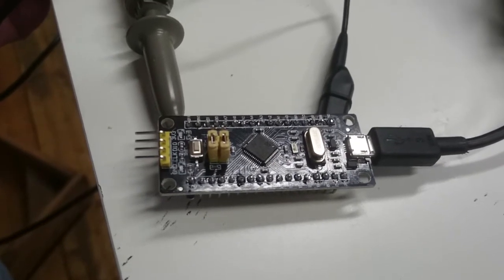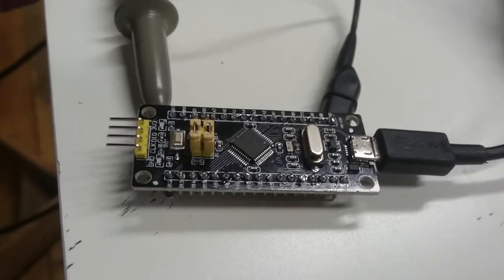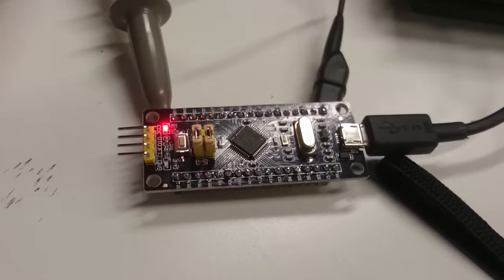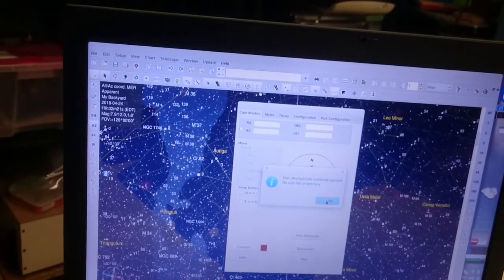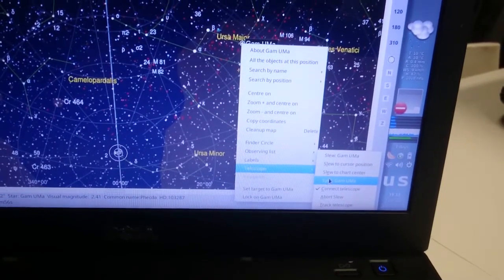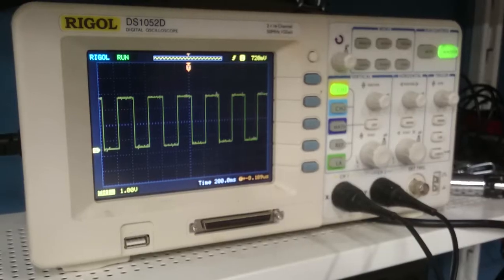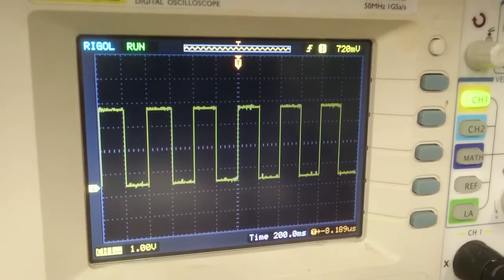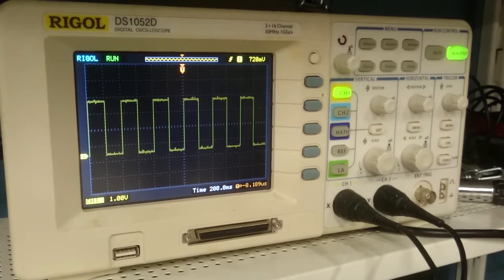OnStep Telescope Controller on cheap $2.50 STM32 ARM Cortex M3 Board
Update: The information in this video has been superceded by newer videos. Please click on my name before the video and view the newer ones.

This is a short video to demonstrate the port of the OnStep Telescope Controller firmware to a cheap $2.50 STM32 ARM Cortex M3 Board.

This is cheaper yet faster than the Arduino Mega 2560.

The STM32 port for OnStep does not work yet with EEPROM flash emulation provided by the STM32Duino project. I had to comment out one line of code to make OnStep work. The solution that I came up with is to use a DS3231 RTC ($1.50 on eBay) with a 32K EEPROM I2C chip. Waiting for it to be delivered so I can test and modify the code.

Apologies for the occasional noise (e.g. 2:22), I had to go to the local Maker Space to use their oscilloscope, and they are quite busy.

The square wave measured at 6:09 on the oscilloscope was from the wrong pin (LED pin, instead of Axi1 Step pin). Apologies for that part.

To learn more about OnStep Telescope Controller, and this STM32 board, here are the links:

More up to date information here

STM32F103C8T6 "Black Pill" Board is an STM32 ARM Cortex M3 Board that sells for $2.50, running at 72MHz, with 128KB of flash storage, and 20KB of RAM.